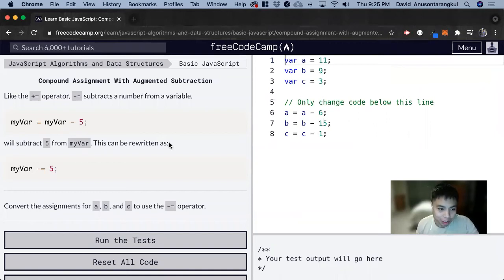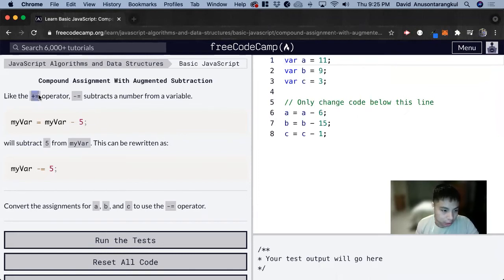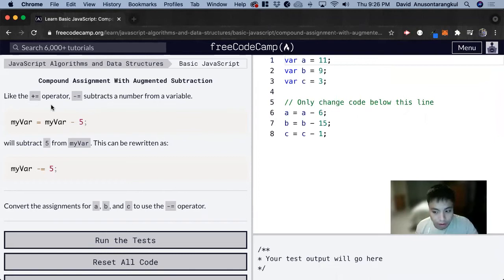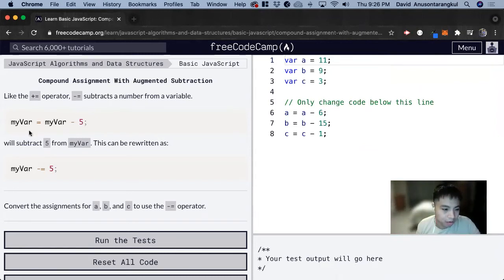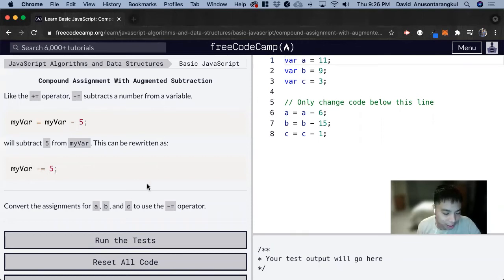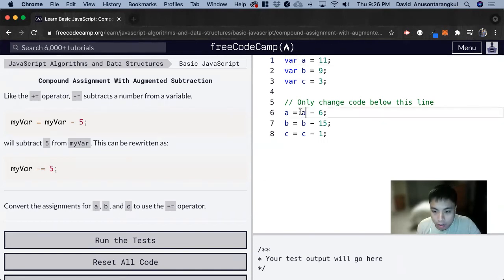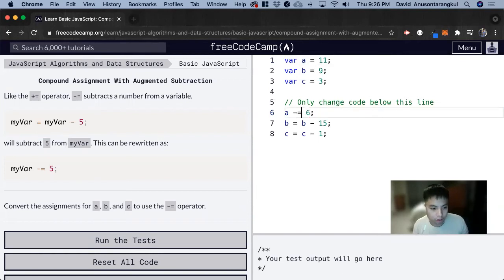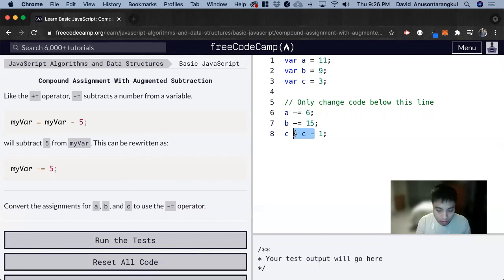Compound Assignment With Augmented Subtraction (Basic JavaScript) freeCodeCamp tutorial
Certification: JavaScript Algorithms and Data Structures
Course: Basic JavaScript
Lesson: Compound Assignment With Augmented Subtraction
freeCodeCamp tutorial

In this lesson, we learn how to use the augmented subtraction as a shorthand.